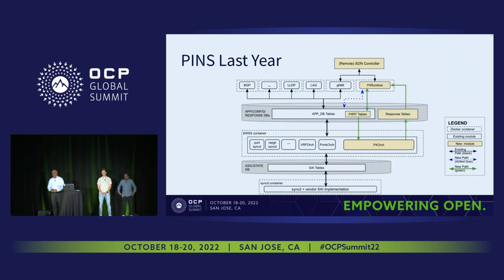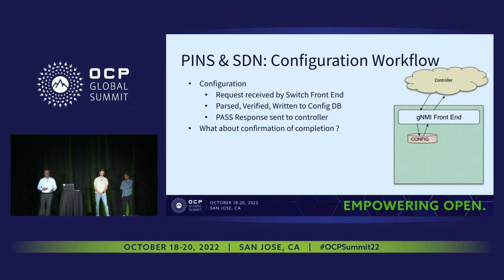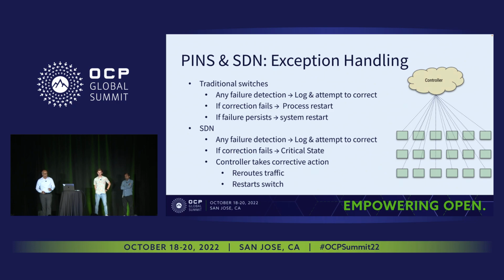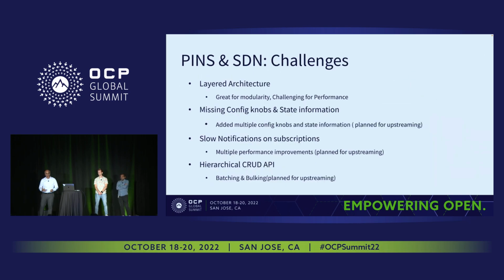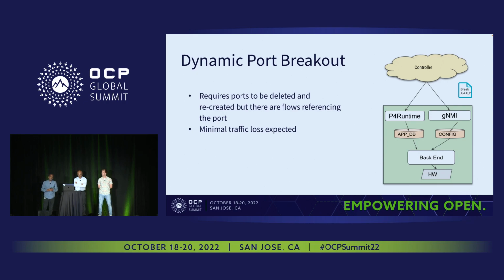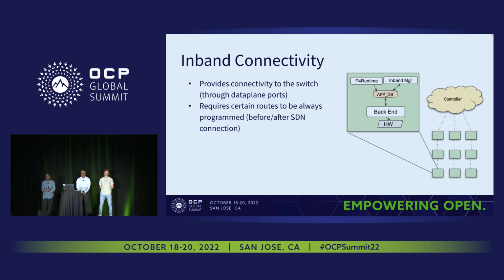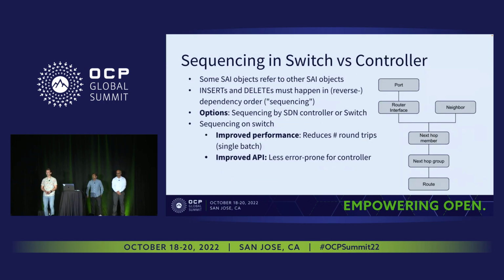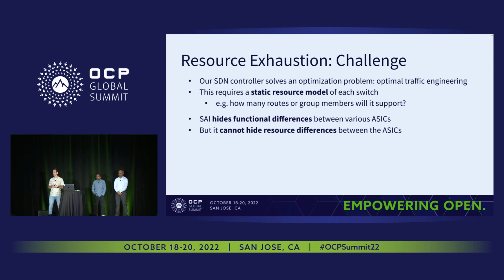SONiC in SDN Environment - Challenges & Solutions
Bhagat Janarthanan (Google) | Srikishen Pondicherry Shanmugam (Google) | Steffen Smolka (Google)